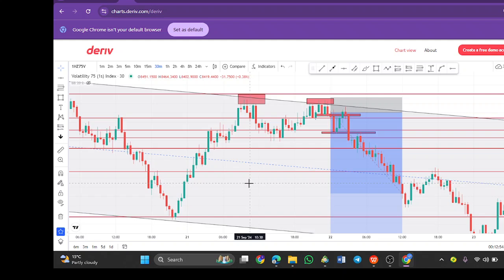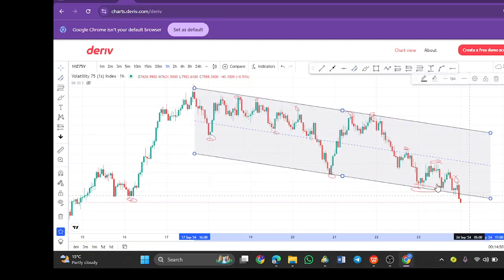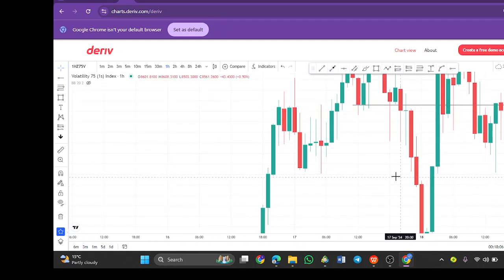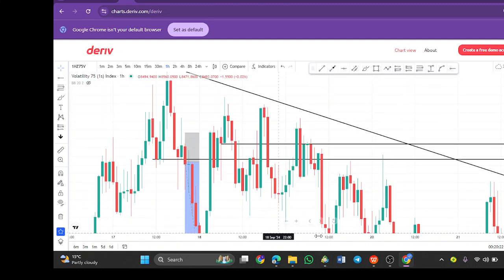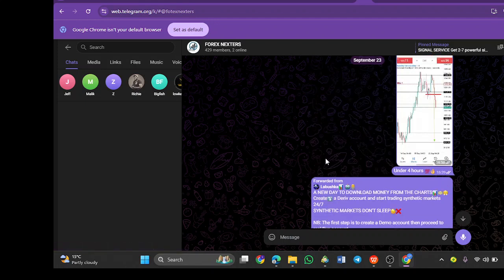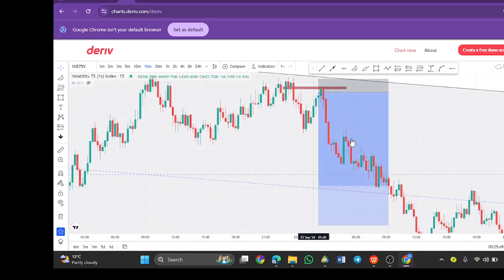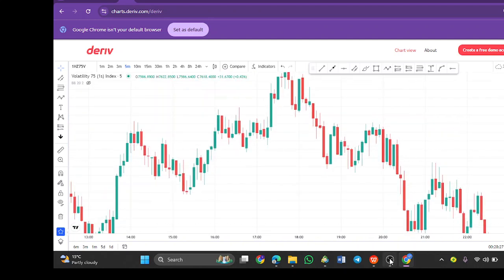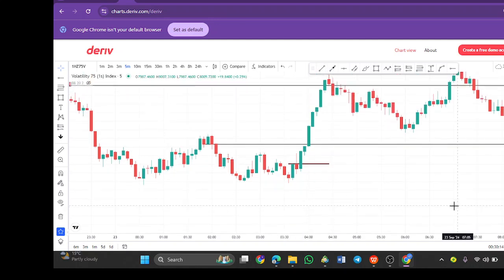SELL ZONE FULL EXPLANATION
ONE OF MY WINNING STRATEGY EVER INVENTED AND HAS A 100 PERCENT WINNING RATE

Click⬇️ to create an account with Deriv broker, deposit $10 or above to start trading from Sundays to Sundays [24/7].

✅ Trade synthetic markets📊 that are not affected by fundamentals(News) and run 24/7♻️
✅ Fast Deposit and withdrawal Methods🏧💵
✅ Very tight spread.
✅ Safe to trade with🔐

Open deriv with this link to earn free welcoming  bonus